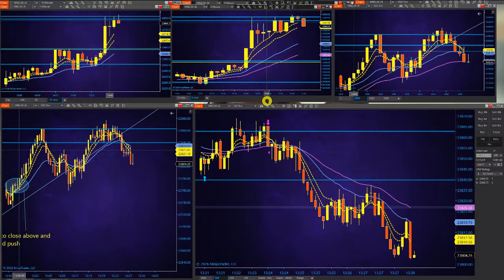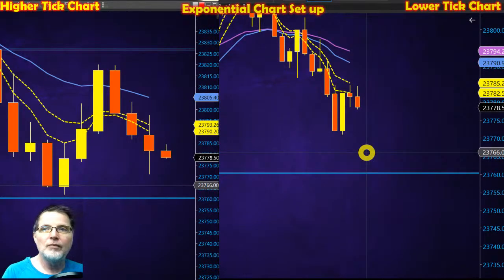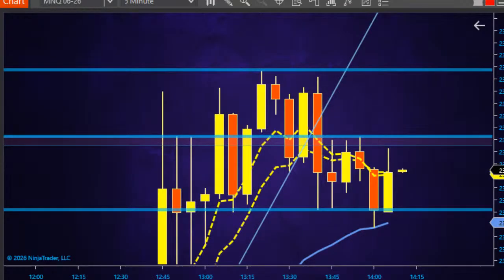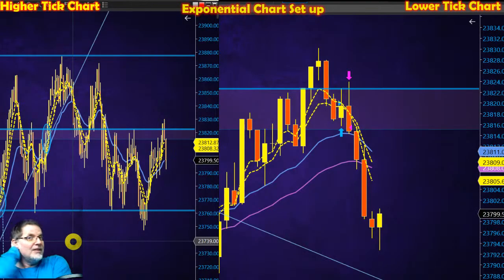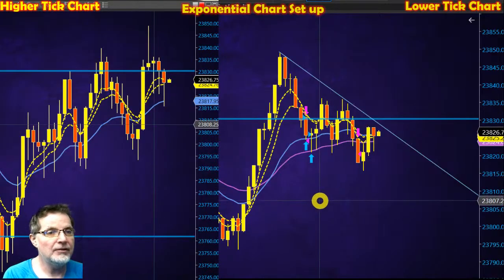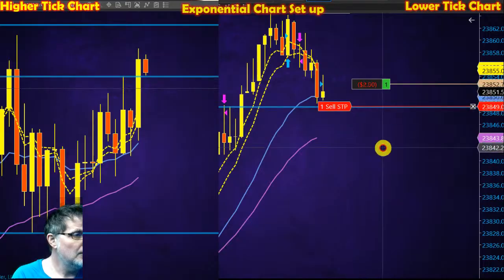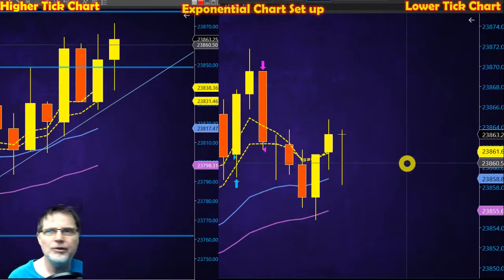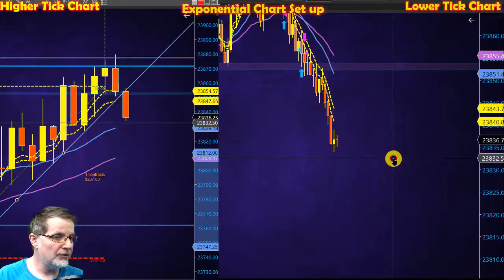Watch - "LIVE" - Day Trading Futures - Learn for Free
THE GOAL OF THIS CHANNEL:
The goal of this channel is to share everything I have learned about Day Trading for FREE.
I am currently working toward receiving a payout through Apex Prop Firm PA accounts that I have passed.

MY JOURNEY:
I started on a DEMO account and began passing prop firm challenges.
I have passed multiple Apex 50K evaluations and am currently working toward my first payout.

I trade Futures contracts using a variety of strategies and chart setups.
We can do whatever our minds can imagine if God allows.
Peace.

REALITY CHECK: HOW MANY PEOPLE SUCCEED AT DAY TRADING?

Below is a data-driven, honest breakdown of day trading outcomes based on multiple large studies, broker disclosures, and public research.

DAY TRADING REALITY (NUMBERS AND PERCENTAGES)

Who actually makes money day trading and how much?

PEOPLE WHO LOSE MONEY

• Approximately 70% to 90% of day traders lose money overall
Source: Aquafunded, broker disclosures, aggregated retail data
• Many studies show over 80% lose money within the first year
Source: Peter Brandt market commentary referencing retail trading data
• Some long-term datasets show 95% to 97% lose money over time
Source: CGAA, Brazilian and Taiwanese trader studies
REALISTIC RANGE:
About 70% to 95% of day traders lose money

PEOPLE WHO BREAK EVEN

This group is rarely discussed directly, but can be inferred from the data.
If roughly 70% to 95% lose money, and about 1% to 10% make money, the remaining traders fall into the break-even category.

ESTIMATED RANGE:
About 5% to 20% of traders break even or hover near zero profit
Typical characteristics of break-even traders:
• Win sometimes, lose sometimes
• Profits are erased by fees, spreads, and mistakes
• No meaningful wealth growth

PEOPLE WHO MAKE SMALL PROFITS (“COFFEE MONEY”)

This is the most misunderstood group.
• Only about 1% to 3% of traders are consistently profitable
Source: CGAA and academic market studies
• However, most of those profitable traders earn very small returns
• One major study found that only 1.1% of traders earned more than minimum wage
Source: Day Trading Profit Calculator data summary

REALISTIC INTERPRETATION:
• Roughly 1% to 3% make money at all
• Most of them earn modest side income
• Very few reach full-time sustainability
So realistically:
About 1% to 2% make “coffee money” or small side income

PEOPLE WHO BECOME WEALTHY OR FINANCIALLY INDEPENDENT

This is the rarest outcome.
• Less than 1% of traders consistently outperform the market long term
Source: Aquafunded and academic performance studies
• Some datasets suggest around 0.5% or fewer reach high-income levels
Source: Day Trading Profit Calculator and long-term profitability analyses
REALISTIC RANGE:
About 0.1% to 1% become truly wealthy through day trading
These traders are statistical outliers.

SIMPLE BREAKDOWN (BEST APPROXIMATION)
Out of 100 day traders:
• 70 to 95 people lose money
• 5 to 20 people break even
• 1 to 3 people make small profits
• Fewer than 1 person becomes wealthy

IMPORTANT CONTEXT (WHY THE NUMBERS ARE SO HARSH)
• About 40% of traders quit within the first month
Source: Aquafunded and broker retention data
• Only about 13% are still trading after 3 years
Source: Peter Brandt–referenced market participation data
• Frequent trading tends to reduce performance compared to long-term investing
Source: Multiple broker and academic analyses
In other words:
It’s not just difficult — it is statistically one of the hardest ways to make money.

FINAL TAKEAWAY
If all the data is compressed into one sentence:
Day trading behaves like a pyramid of skill and discipline, where the vast majority lose, a small minority survive, and an extremely small group wins big.

I can do all things through Christ.